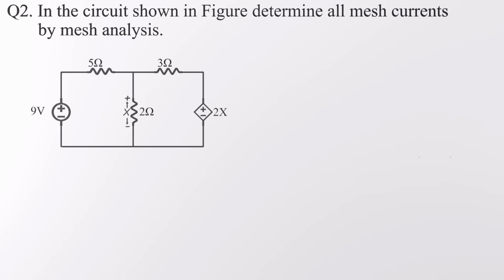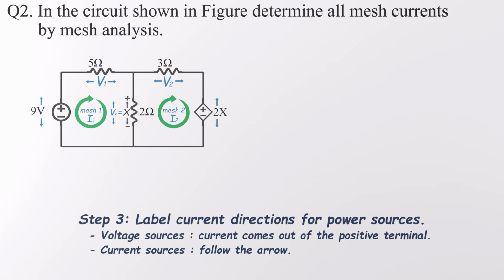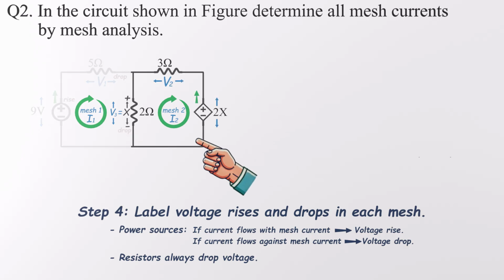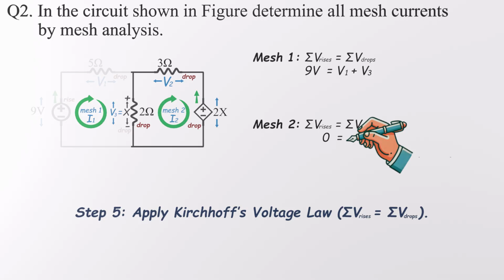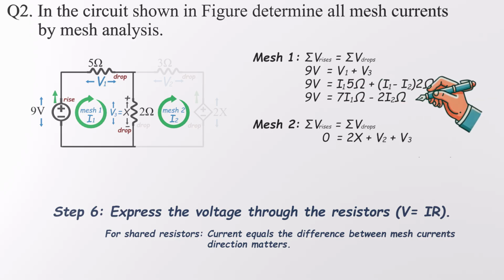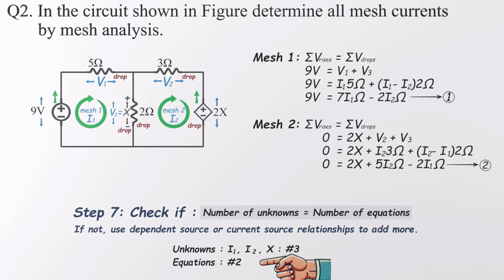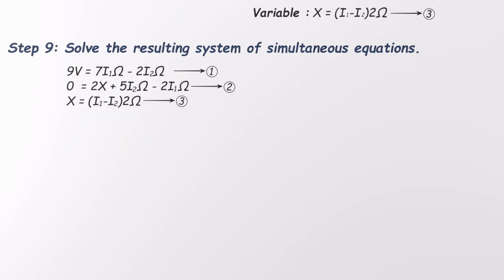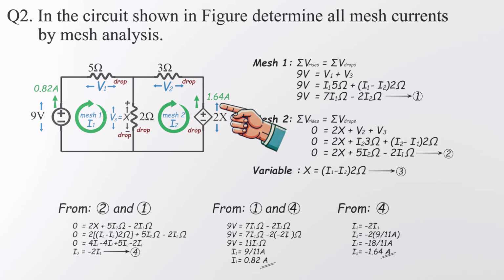Mesh Analysis with Dependent Voltage Source | Step-by-Step Circuit Problem Solved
🔧 Mesh Analysis with Dependent Voltage Source – FULL Solution Explained! 🔧
Are you stuck on how to solve circuits that include dependent voltage sources? In this step-by-step tutorial, we break down everything you need to know about using mesh analysis to handle complex circuits involving controlled sources.

Whether you're a beginner or reviewing for your electrical engineering exam, this video will make the concept easy to understand and apply. We walk through each step clearly and solve a real exam-style problem on camera!

🎓 In This Video You’ll Learn:
✅ What is a dependent (controlled) voltage source
✅ How to apply Mesh Analysis in circuits with dependent sources
✅ How to set up and solve KVL equations
✅ Pro tips for simplifying and solving complex loops
✅ Full walkthrough of a solved example

📘 Problem Overview:

A circuit contains a voltage source that depends on a current (e.g., Vx = 2i).
Using Mesh Analysis, calculate the mesh currents and explain what the dependent source means in context.

👨‍🏫 This video is perfect for:
• University & College Learners
• Exam Prep (GCE A/L, BSc Engineering, etc.)
• Anyone learning circuit analysis from scratch